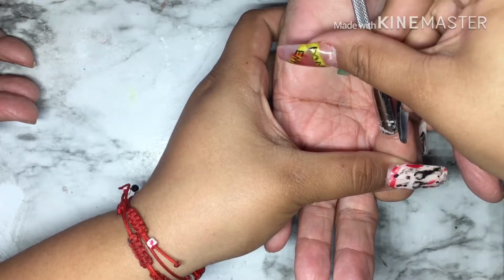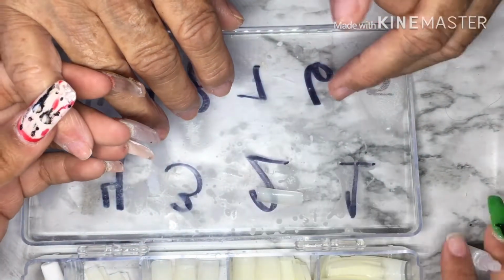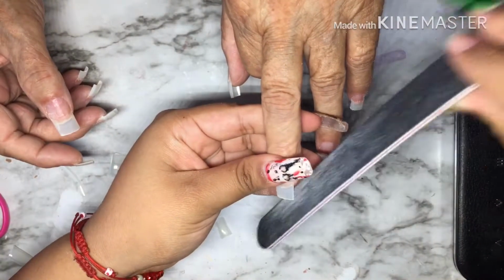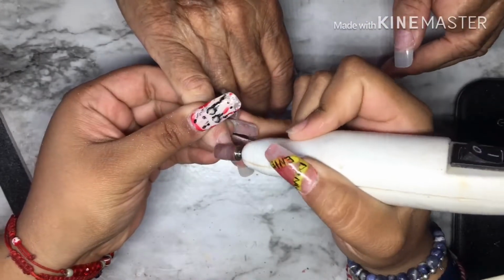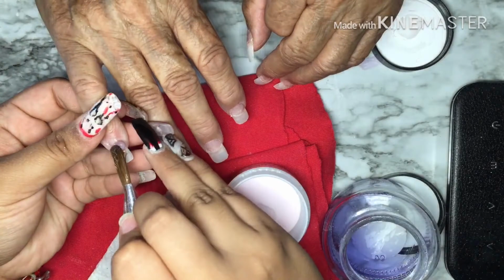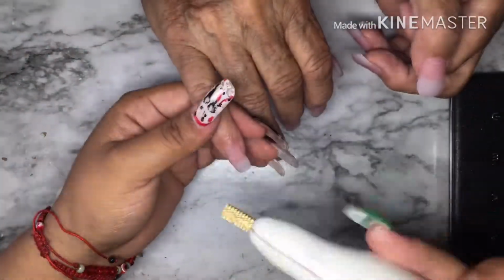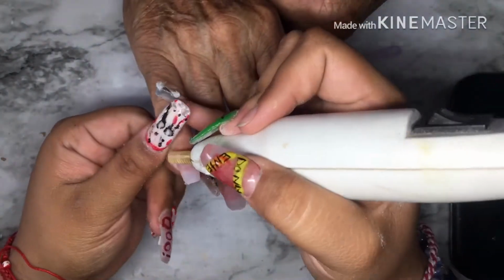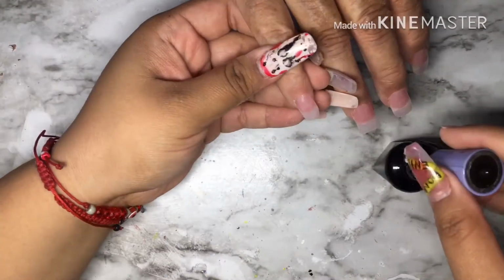Acrylic Nails (Purple)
Thank you guys for watching make sure to follow me on